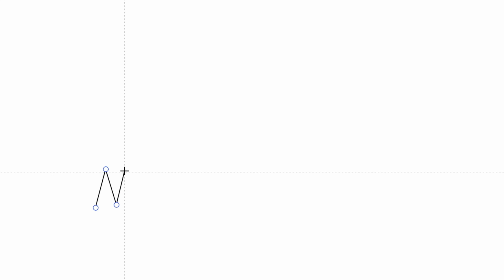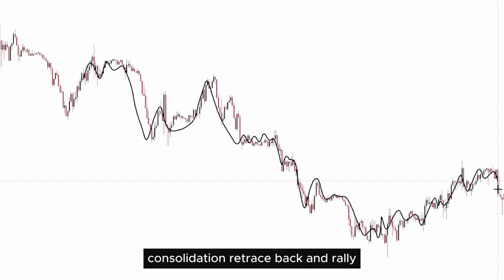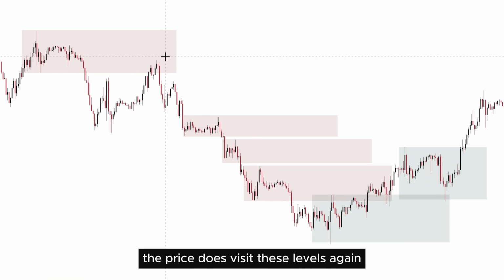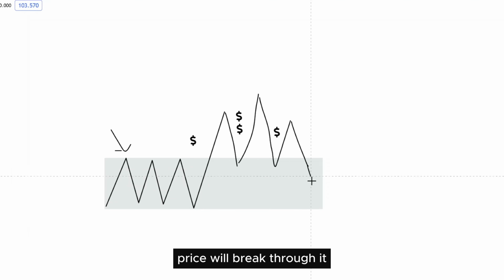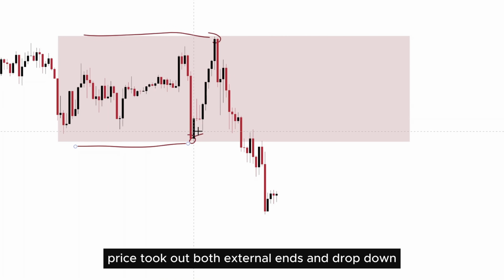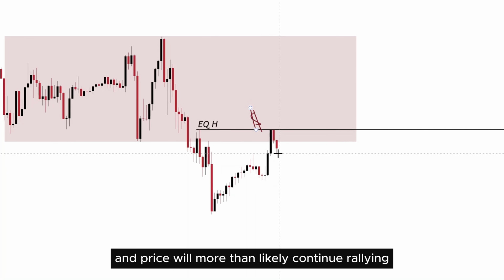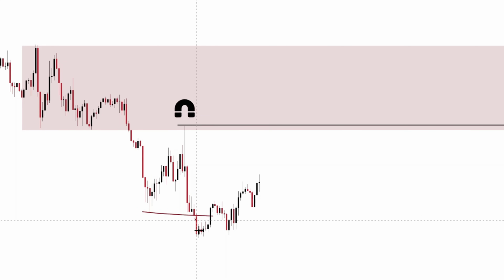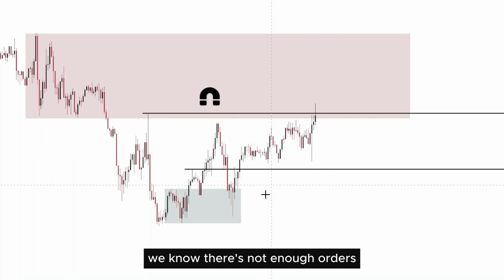Liquidity Origins | Etm Concepts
Market Penetration is the best pure price action course out now to to actually understand how the market moves.

In this lecture we cover the origins of high quality liquidity and how its formed. how to actually find real liquidity in the market and now highlight every other swing like most smart money traders.

if you want to learn how to trade etm concepts and smart money concepts make sure you follow